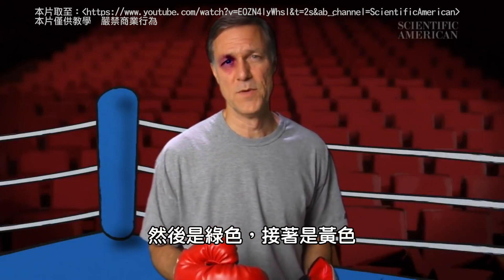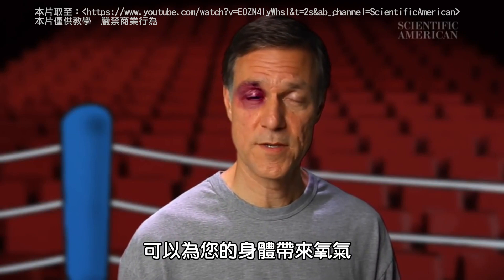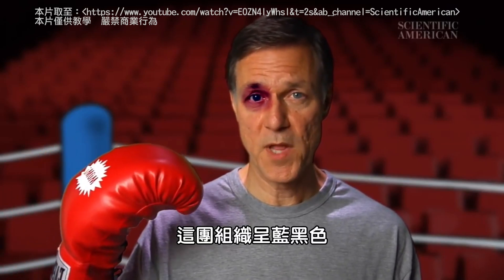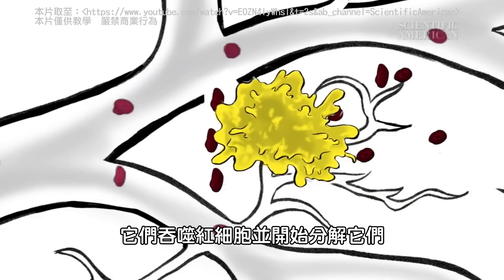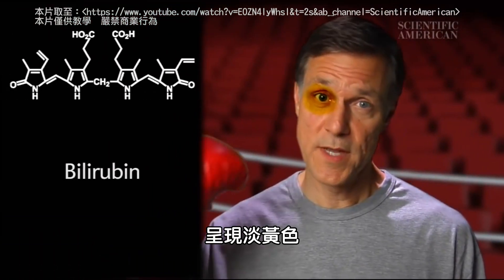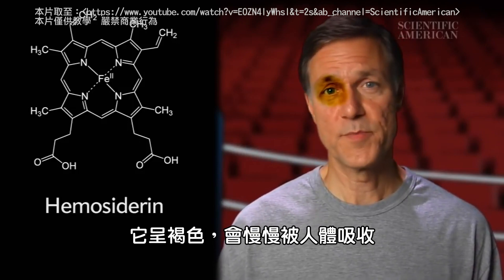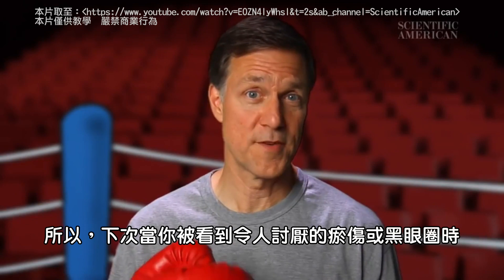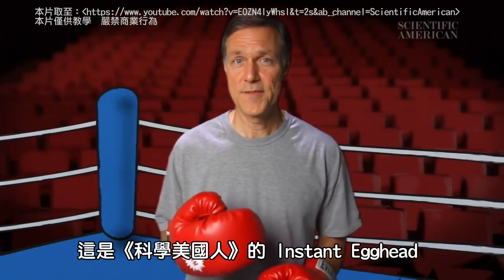瘀血如何代謝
瘀青（瘀血）隨著時間推移，變成綠色、黃色最後淡棕色而消失，正常瘀血消除須2周的時間，體內吞噬細胞進入患處，幫我們分解清除瘀血的殘骸，那瘀血為什麼會向下擴散呢？我們請專家解釋…..